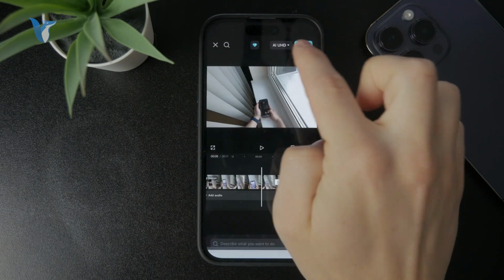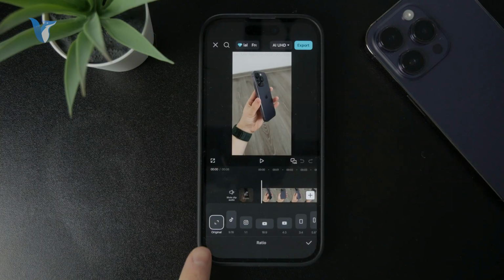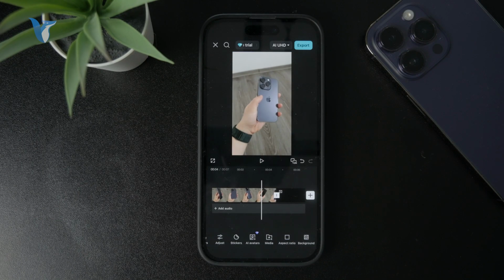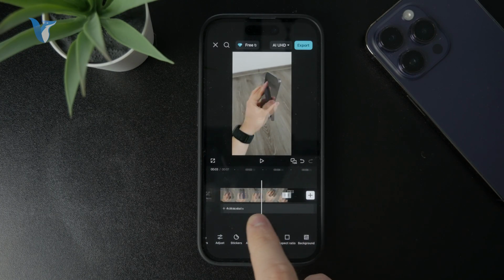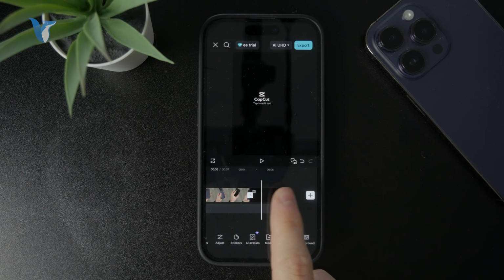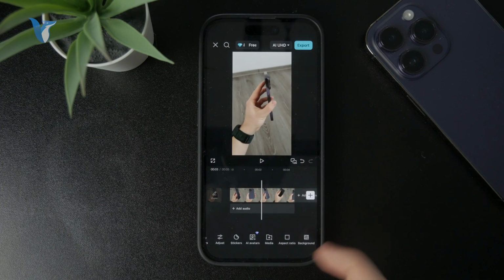How to Edit my Short in Capcut iPhone (tutorial)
Want to edit your YouTube Short in CapCut on iPhone? In this video, I show you step by step how to trim, add effects, and polish your Short for a clean and engaging final result.